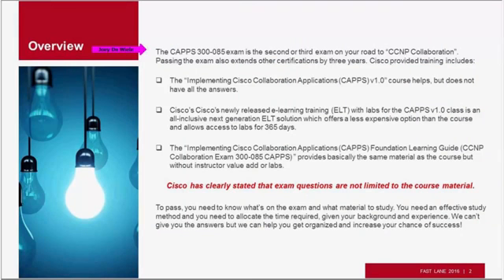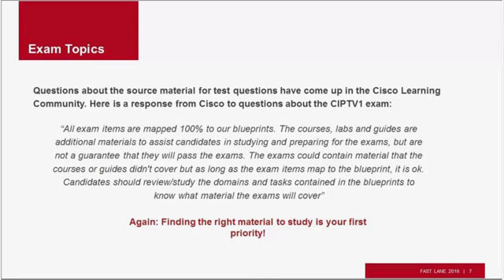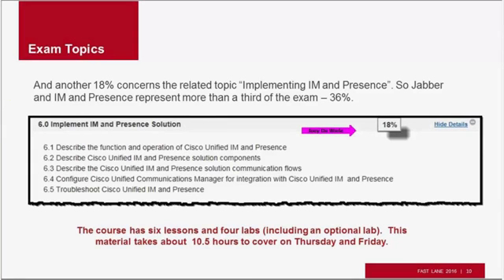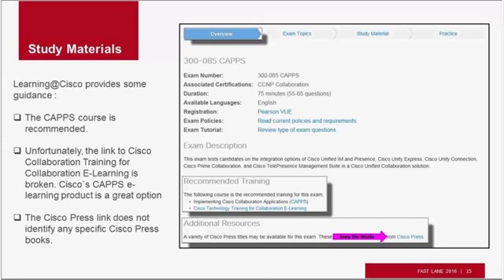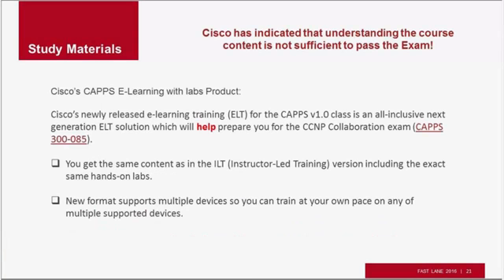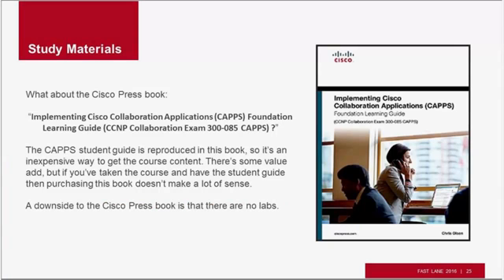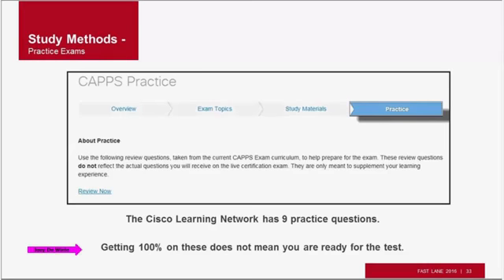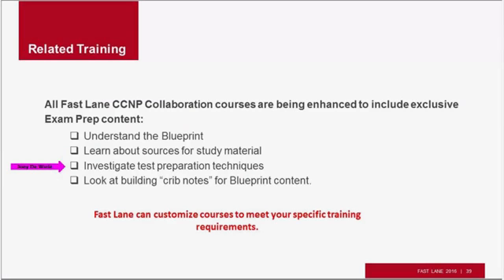Cisco CCNP Collaboration Passing the CAPPS 300 085 Exam